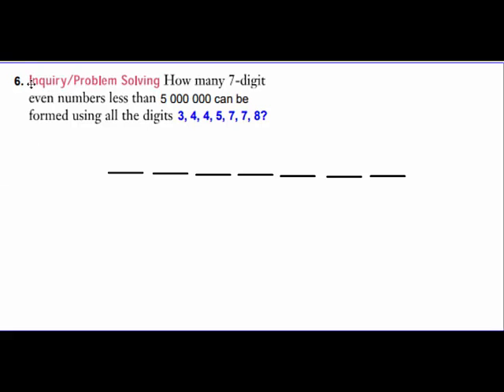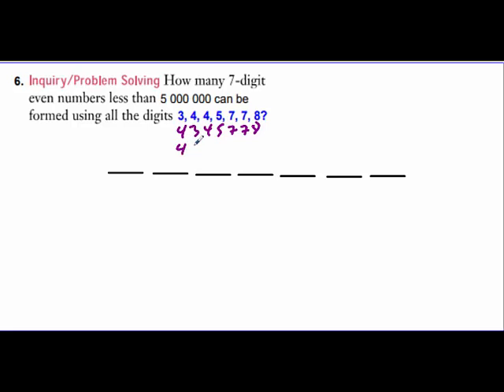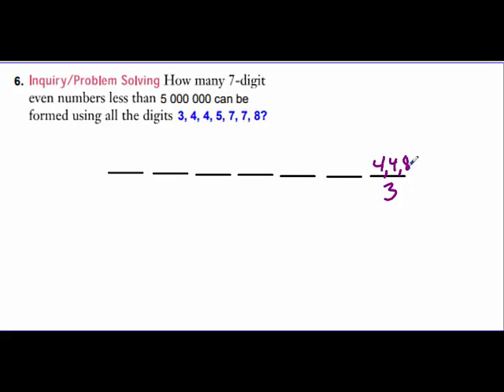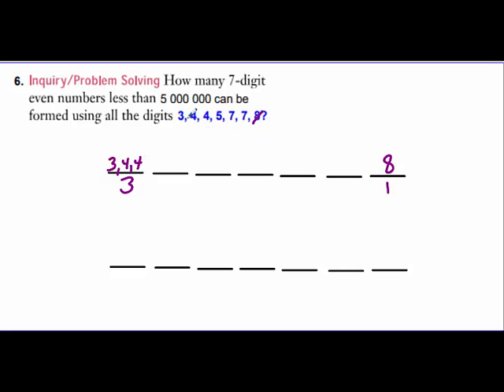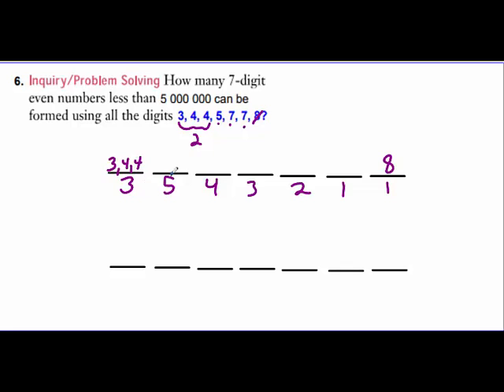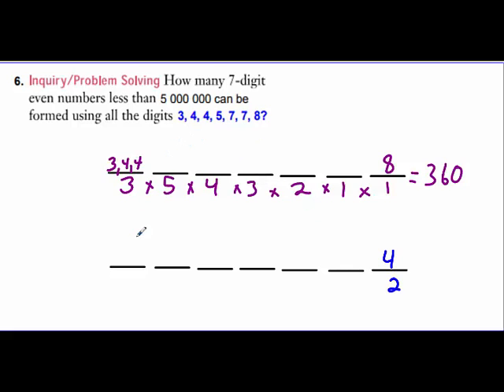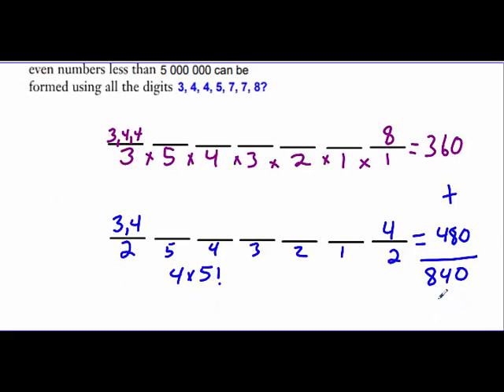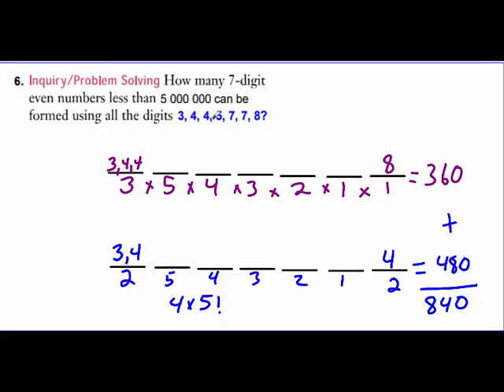1.3-MDM-Counting-2 Restrictions and Duplications